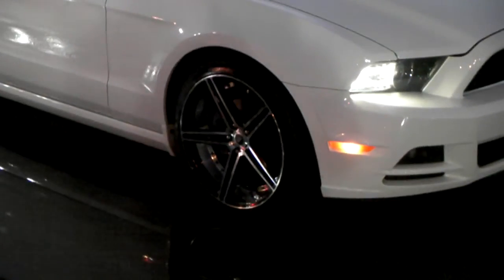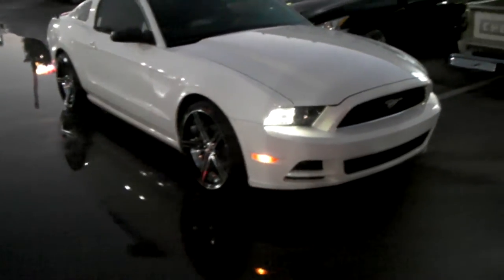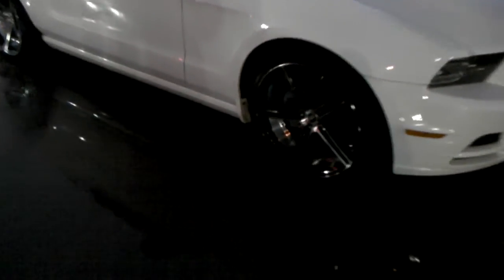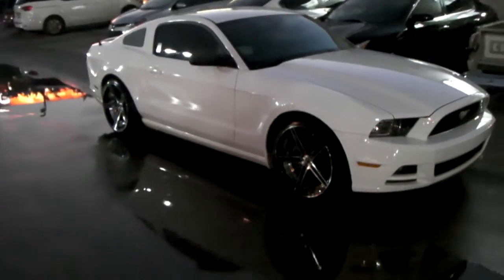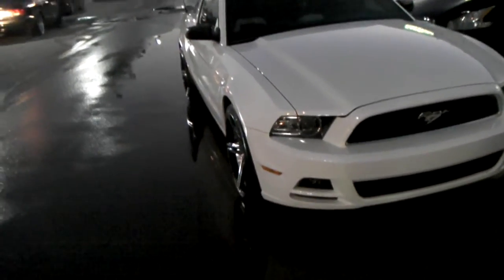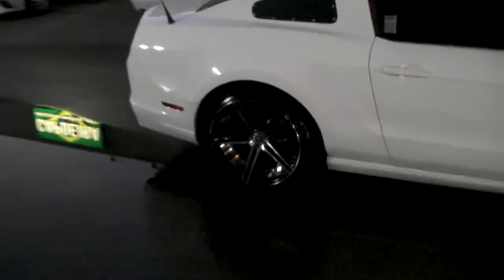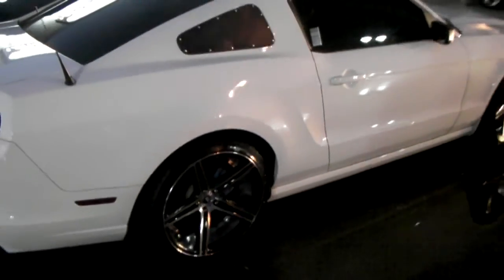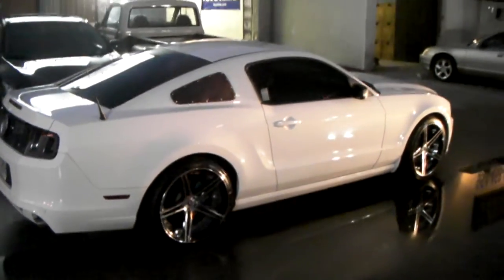877-544-8473 20 Inch Stance SPM-77 Machine Black Wheels 2013 Ford Mustang Classic Free Shipping